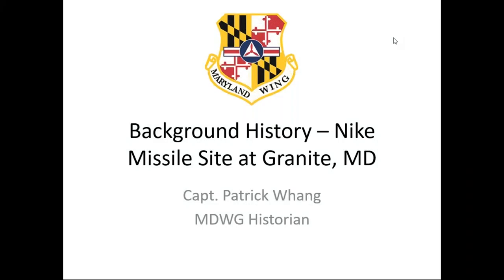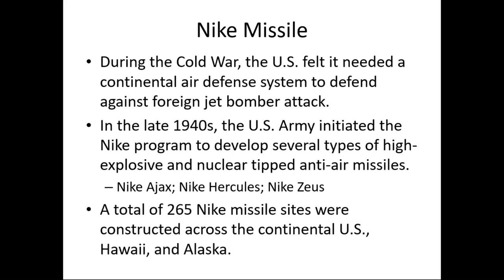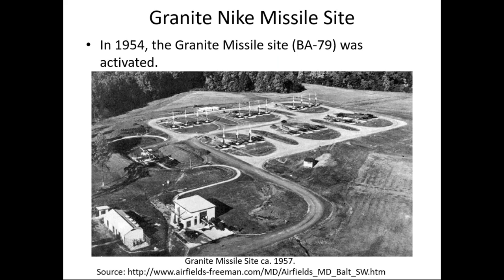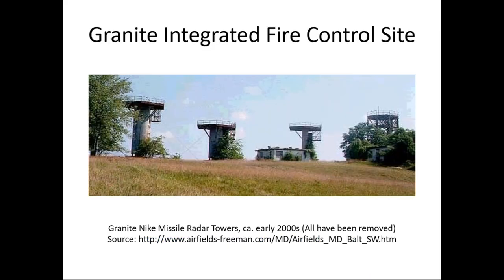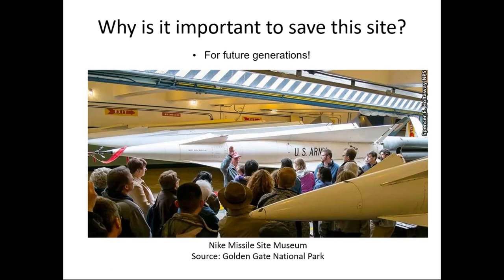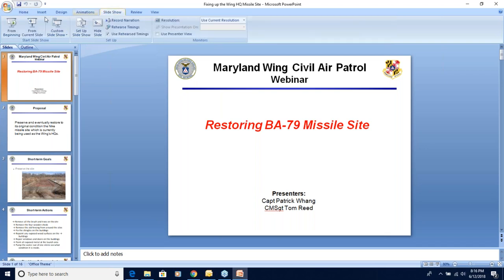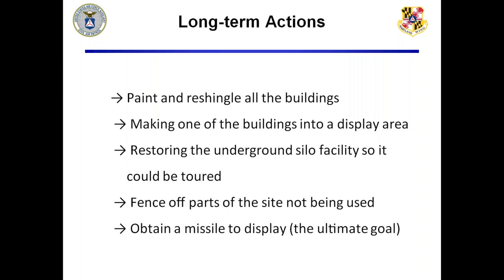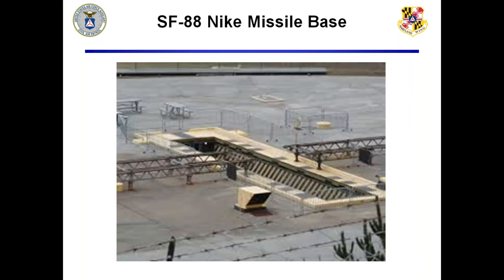Nike Missile Site BA-79: Then and Now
A Maryland Wing, Civil Air Patrol webinar on the history and preservation of BA-79, the Nike missile site that is now home to Maryland Wing Headquarters in Granite, Md.  In this webinar, we explore the history of the site and discuss plans to preserve this piece of aerospace history.  The webinar is led by Capt. Patrick Whang, Maryland Wing historian, and CMSgt Tom Reed, Maryland Wing Command Chief. Original date of presentation is June 12, 2018.